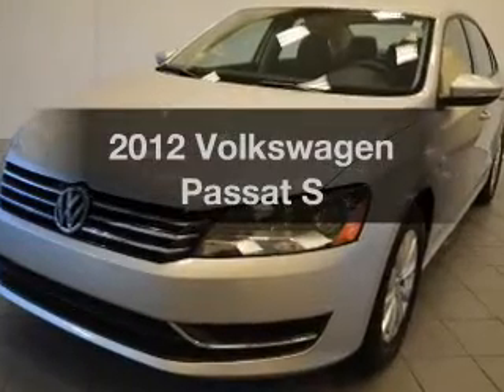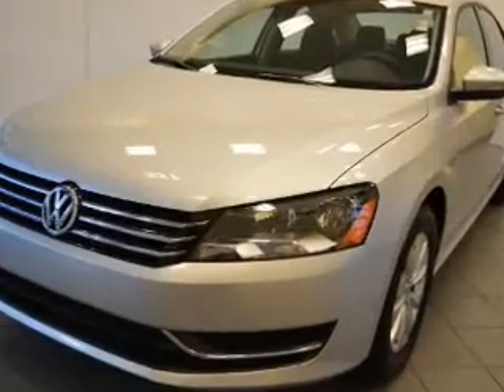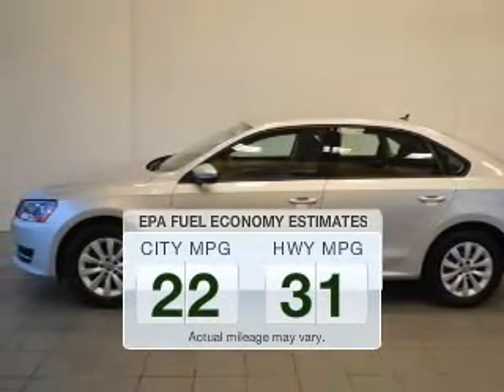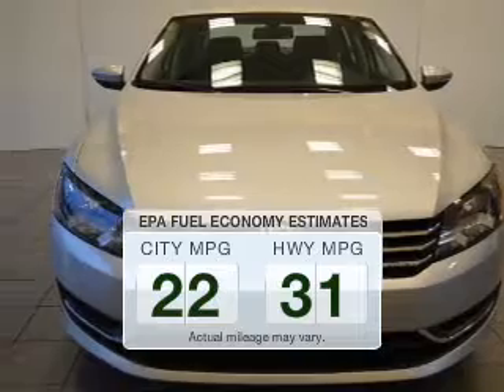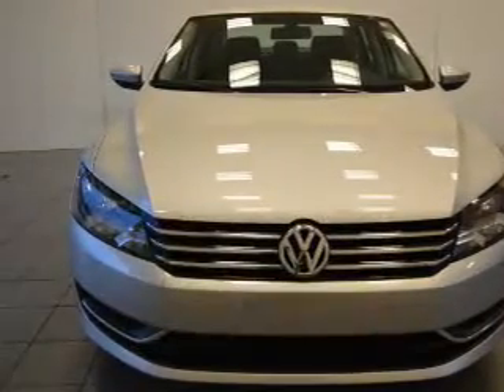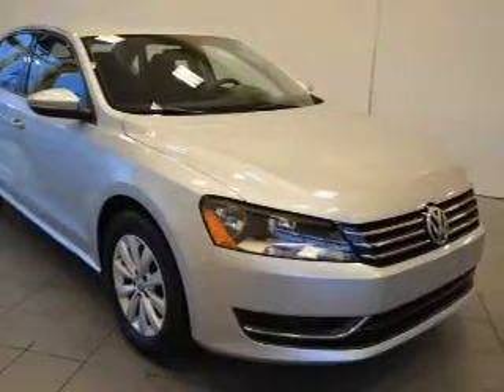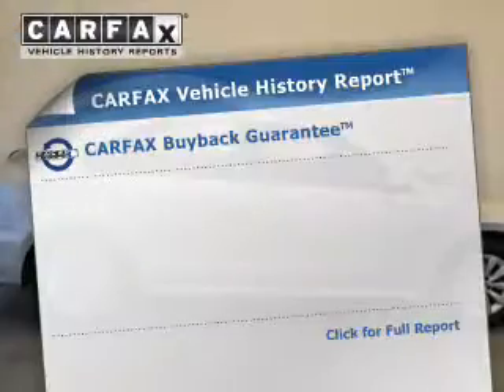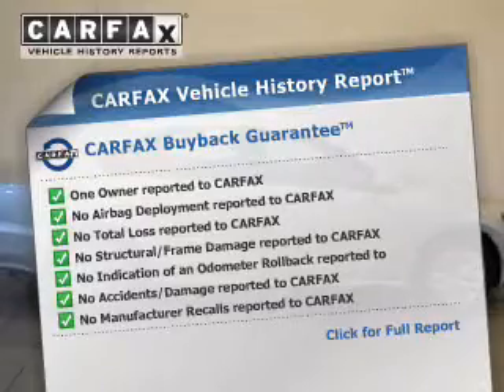2012 Volkswagen Passat - Bedford OH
Year: 2012
Make: Volkswagen
Model: Passat
Trim: S
Engine: 2.5 L, 5 cylinder
Transmission:
Color: Silver
Mileage: 33958
Address:
250 Broadway